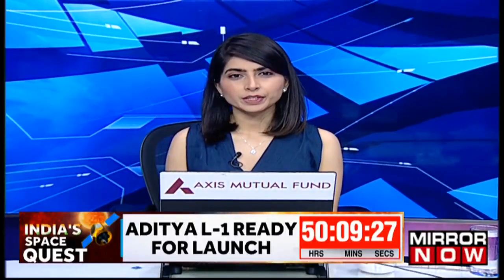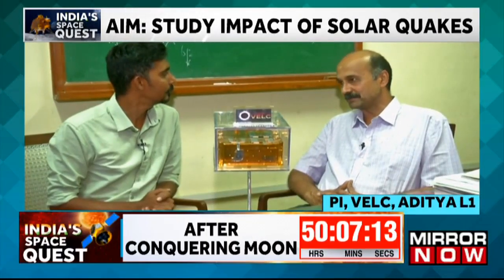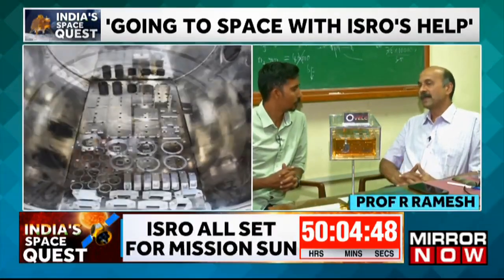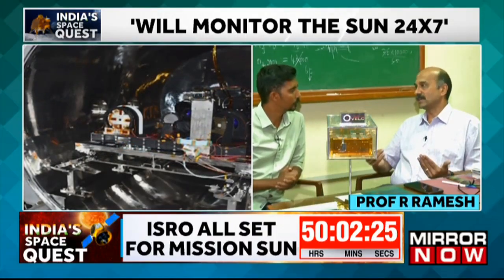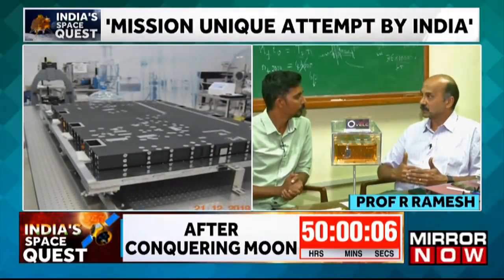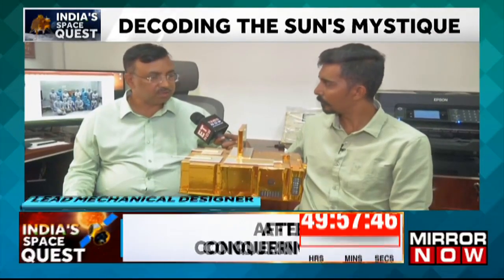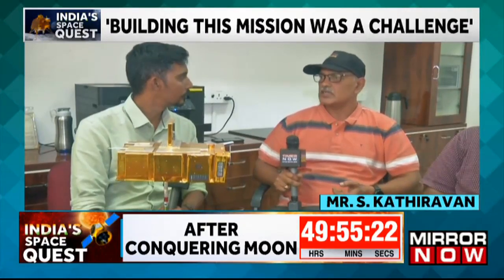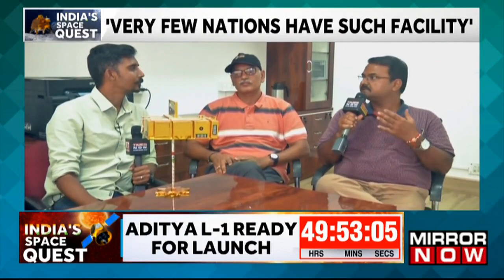ISRO's Solar Mission Aditya L 1 Ready To Launch On Sept 2, ISRO Releases Latest Images | Top News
Top News | ISRO announced on August 30 that the internal inspections and launch rehearsal for India's first Solar mission had been accomplished. On September 2 at 11.50 am, the mission is slated to launch from the Sriharikota spaceport. The launch preparations are moving along, according to an ISRO social media post from today. The vehicle internal checks have been finished for the launch rehearsal. India's first mission to study the Sun, Aditya-L1, would have seven payloads to collect data on the photosphere, chromosphere, and the Sun's outermost layers, the corona, in various wavebands. Keep an eye on Mirror Now for the latest developments.